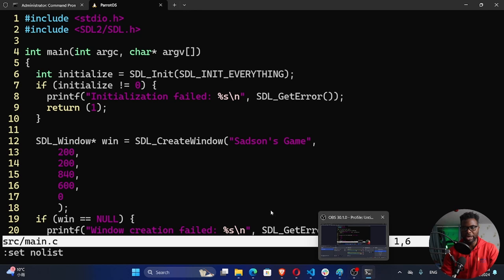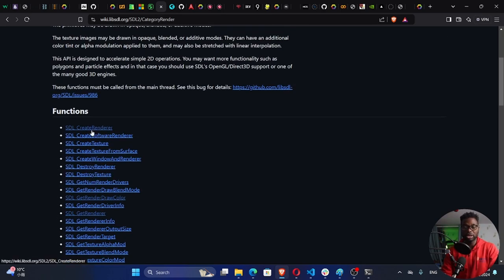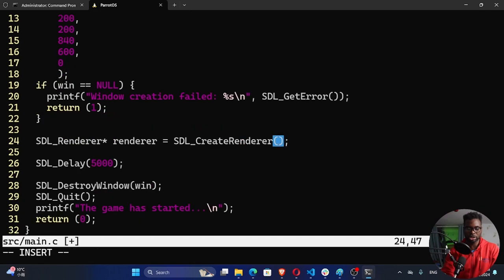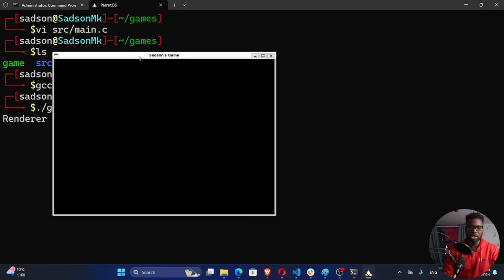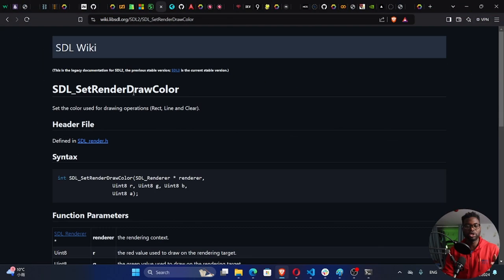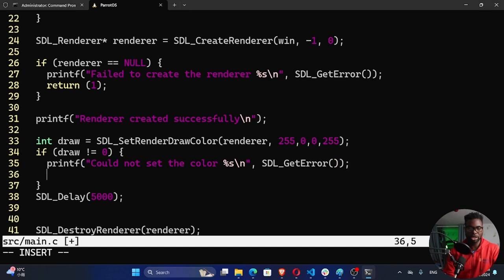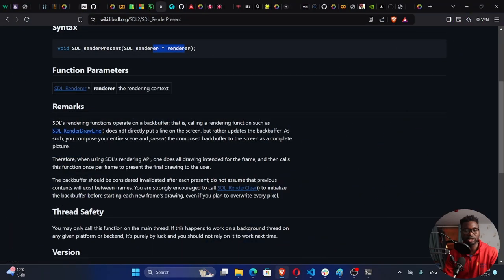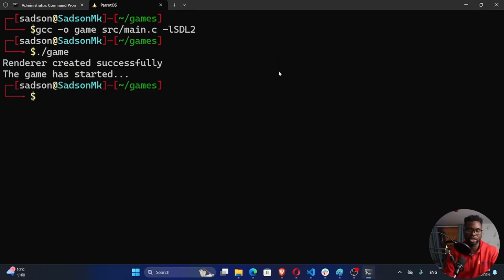Game Development in C using SDL | Creating a Renderer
The video shows you how to develop games in C using SDL. Creating a renderer, which is a 2D context where we can draw on.

Timecards
00:00 - Intro
00:29 - The Rendering concept
01:16 - The SDL_CreateRenderer function
03:45 - The SDL_DestroyRenderer function
04:28 - Drawing on the surface (SetRenderDrawColor)
06:00 - SDL_RenderFillRect function
06:41 - The concepts of a buffer
06:58 - SDL_RenderPresent fucntion
08:17 - Conclusion